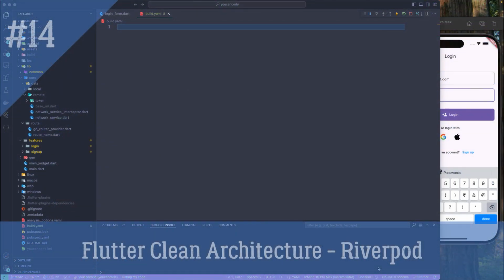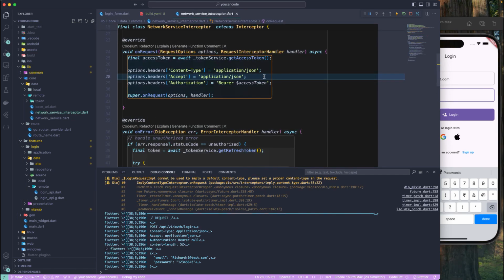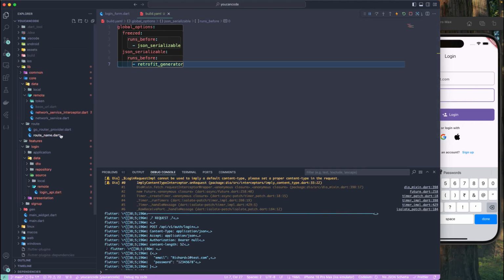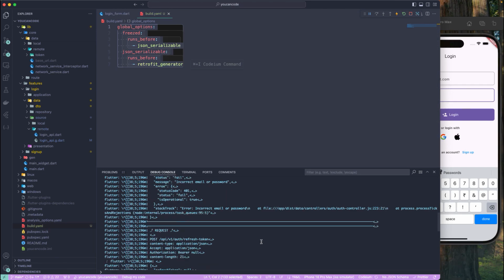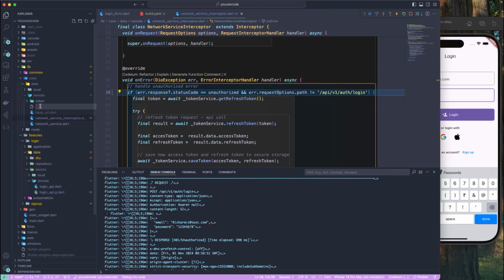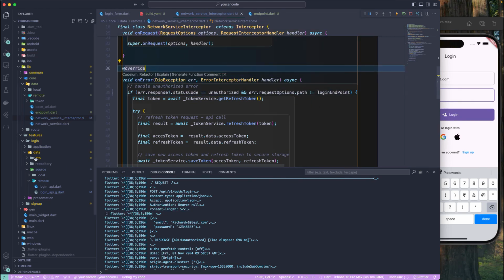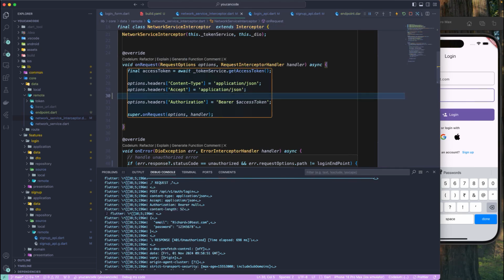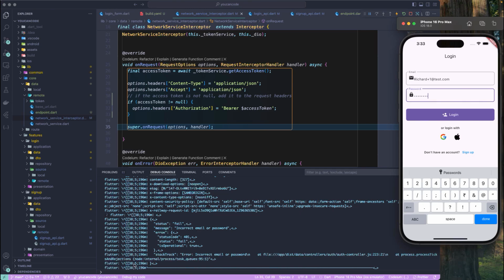#16 Flutter Clean Architecture With Riverpod - Refactor Dio Interceptor